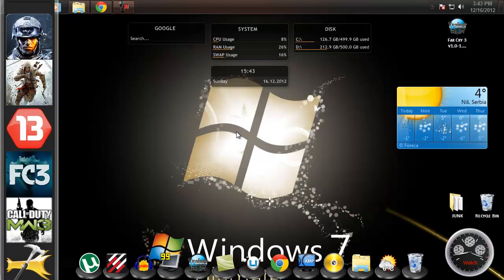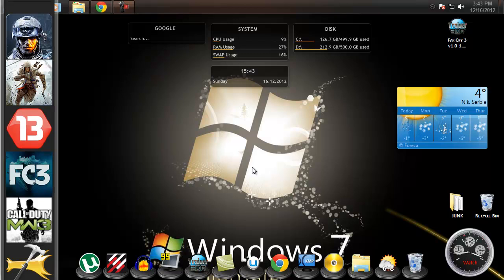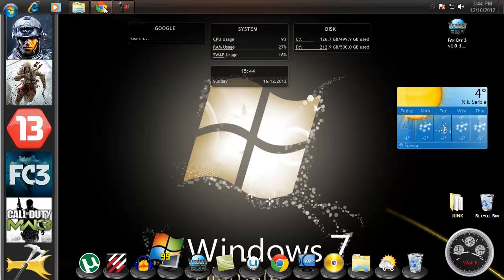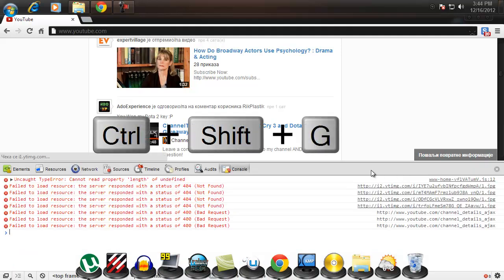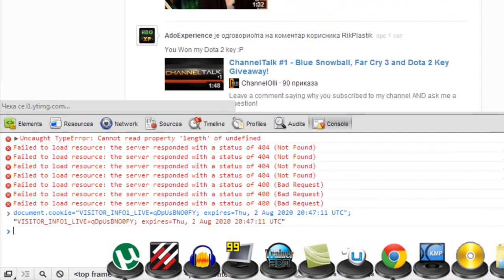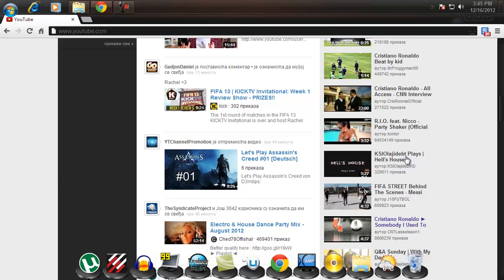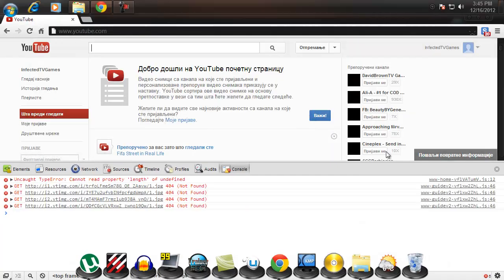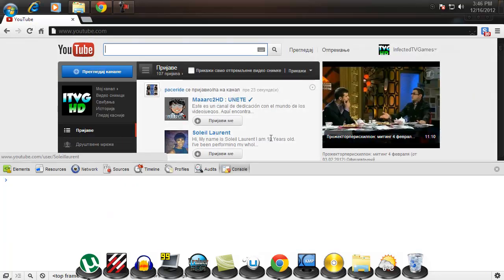HOW TO GET OLD YOUTUBE LAYOUT BACK! (OUTDATED!!)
CODE:
document.cookie="VISITOR_INFO1_LIVE=qDpUsBNO0FY; expires=Thu, 2 Aug 2020 20:47:11 UTC";

Text Tutorial:
1)Open up your web browser:Google Chrome/Mozilla.
2)Go to Youtube.
3) Hit "CTRL" + "SHIFT" + "J" to open console; May have to press "CTRL" + "SHIFT" + "K" if on Mozilla!
4) Paste code (writtent above)into console!
5) Refresh page and enjoy the old and better layout! :)

Tags:minecraft day 1 first "playthrough part" part intro cinematic pc machinima gameplay commentary normal difficulty lets play let toby turner tobuscus notch pig sheep zombie cow skeleton chicken spider yt quality high game gamer gaming video games sucks mojang PS3 Xbox 360 Xbox360 Live.2